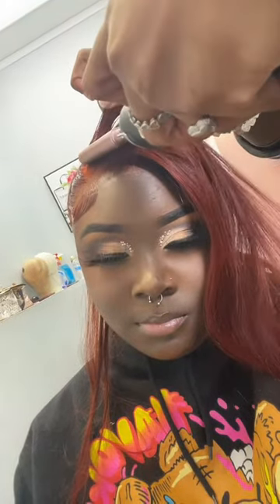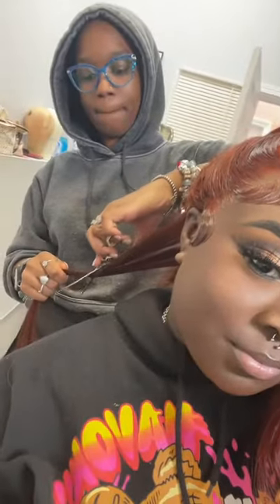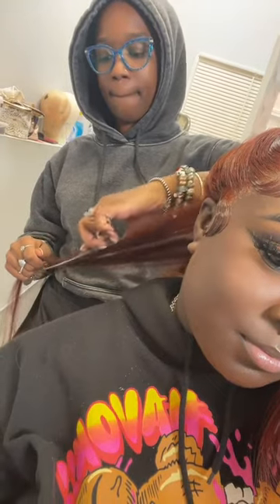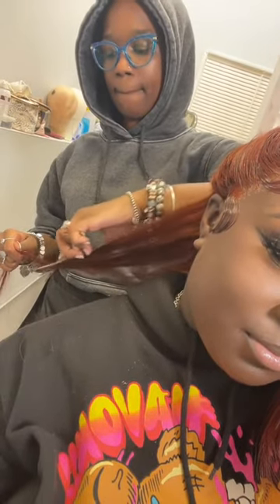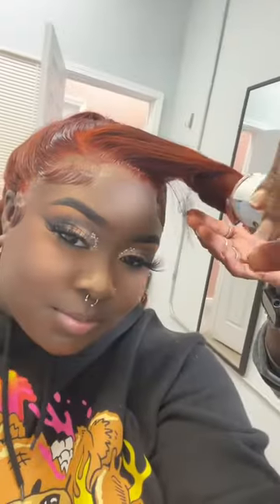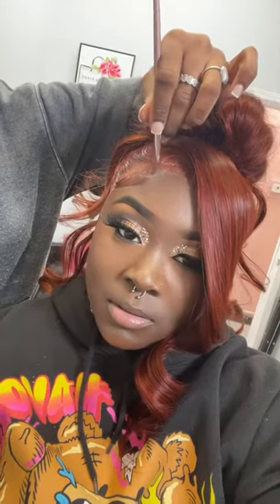This 13x4 lace frontal wig you must have! Do a updo hairstyle without 360 lace!!! 😍